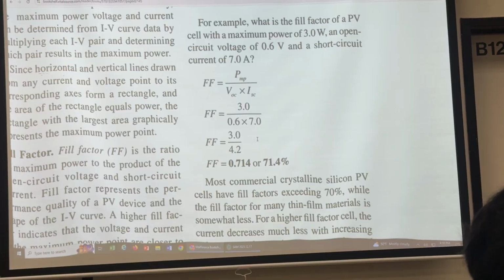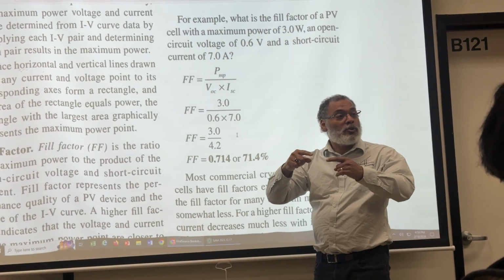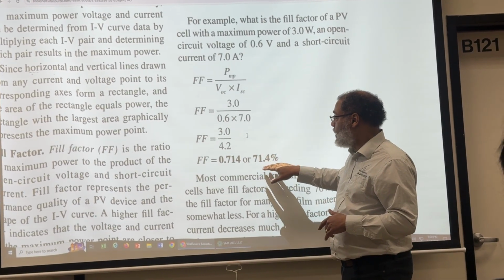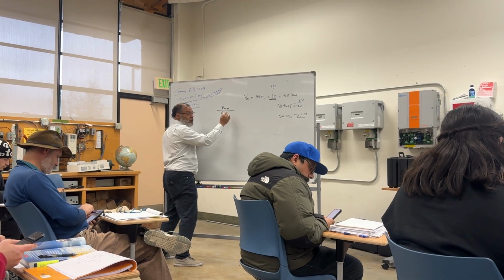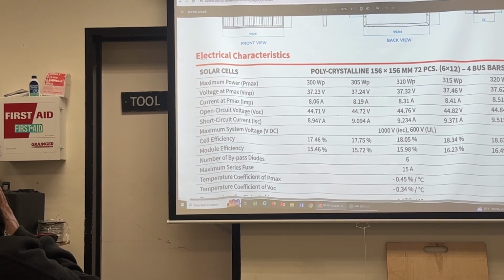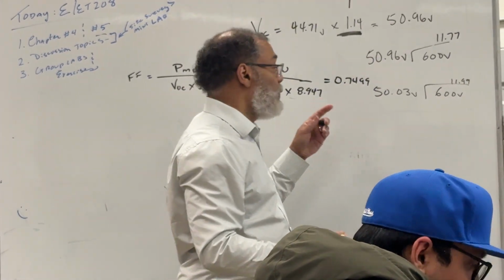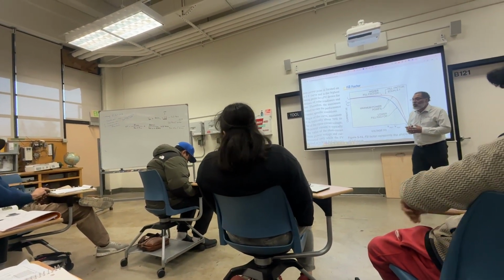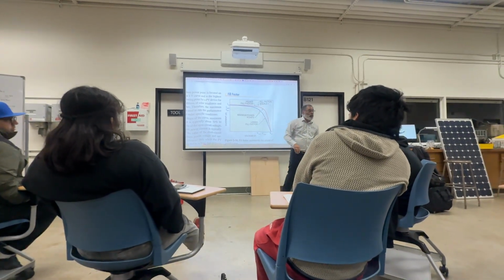20260218 ET208 Solar Lecture fill factor